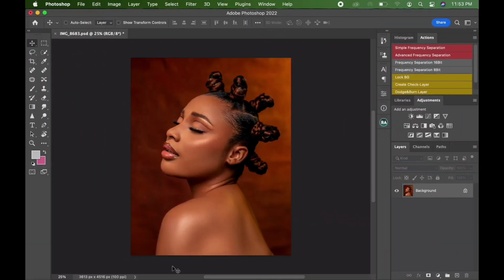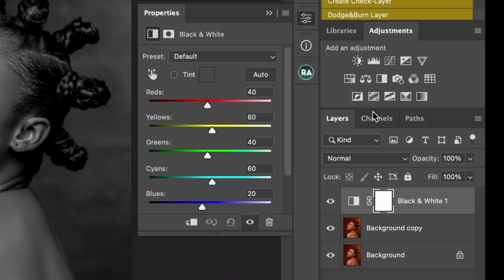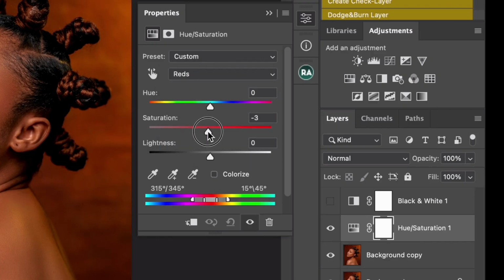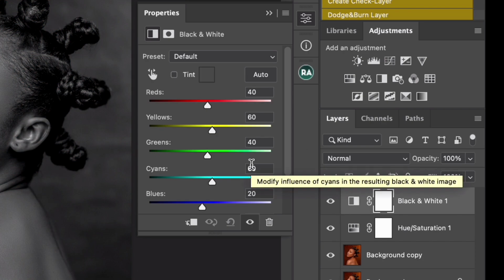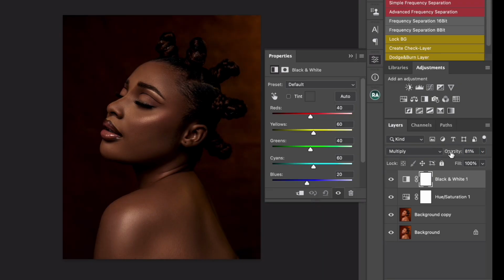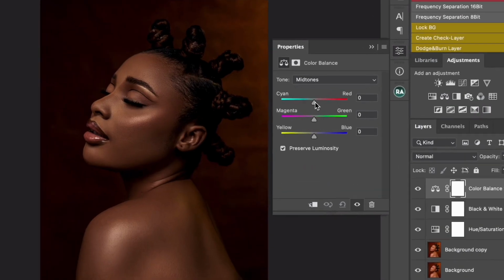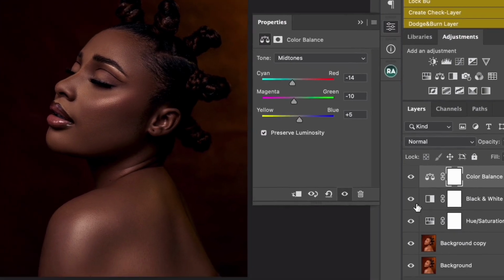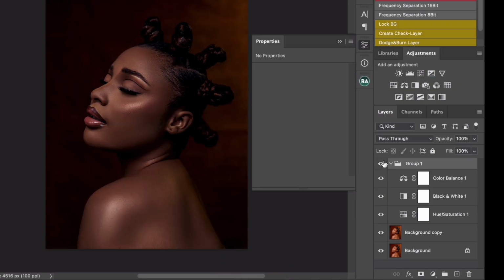How to Change Light Skin to Dark Skin in Photoshop (Natural & Realistic Results)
Learn How to Change Light Skin to Dark Skin in Photoshop (Natural & Realistic Results)

In this video, I have explained how to Easily convert light skin to dark skin color in photoshop. I made the tips I shared simple and easy to understand on the video.